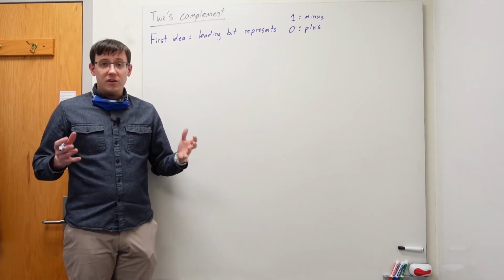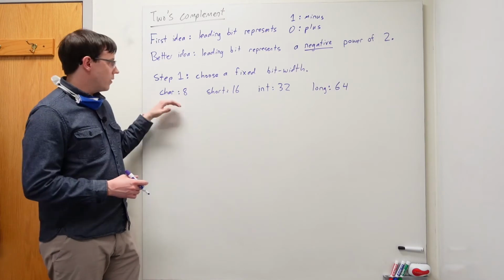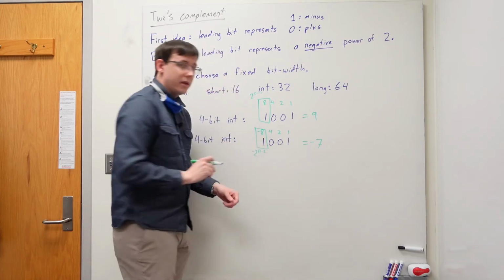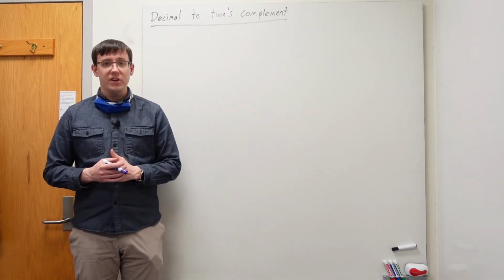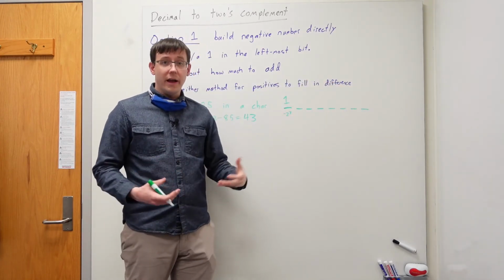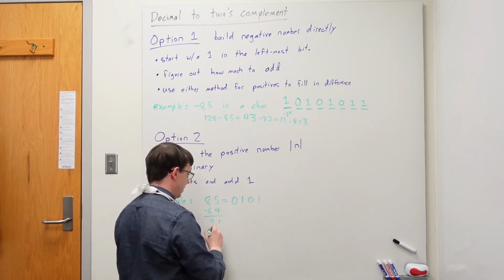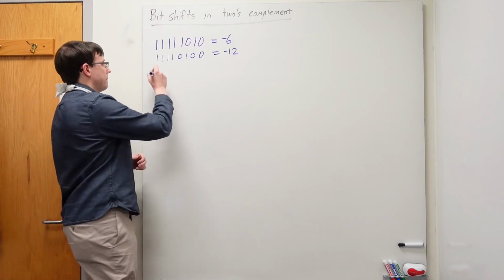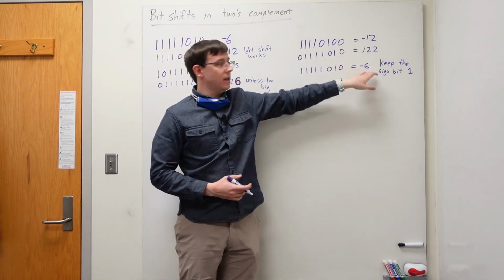Two's Complement (Comp. Org. 9)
Davidson CSC 250: Computer Organization, S22, F22.